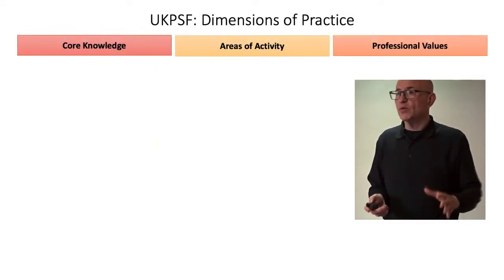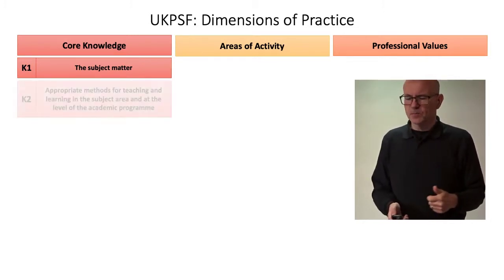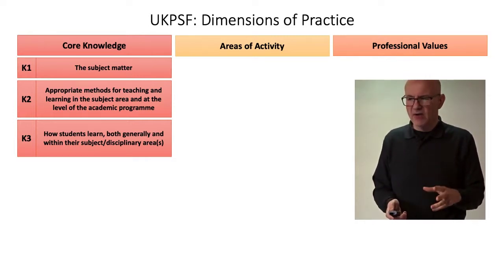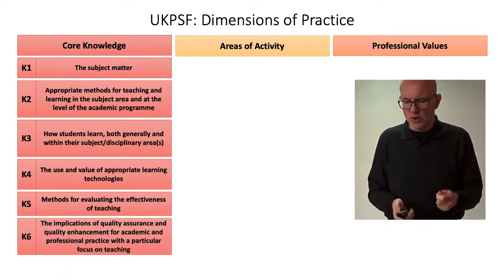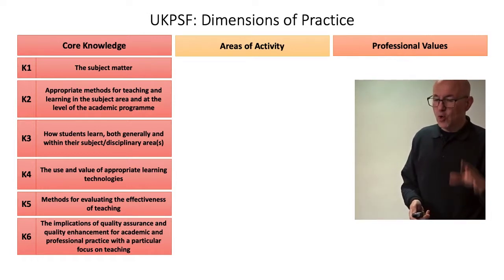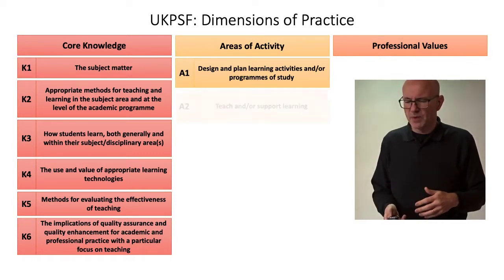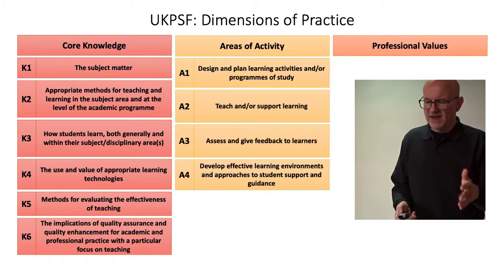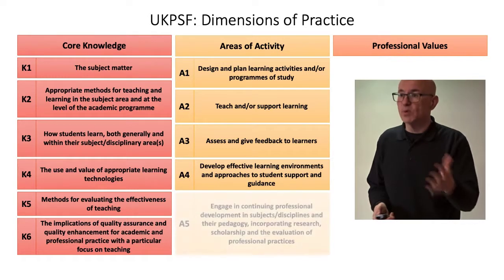HEA Fellowship: Outlining the UKPSF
I do not represent either an authority on the UKPSF nor do I represent the views of the HEA or AdvanceHE. These are my personal views based on having overseen an institutional scheme and written an aligned PGCert, as well as providing some consulting services to a number of UK colleagues in recent years. Other than my publically stated reservations about the lack of an epistemological referencing within the UKPSF I think it is an essential tool for reflective practice.